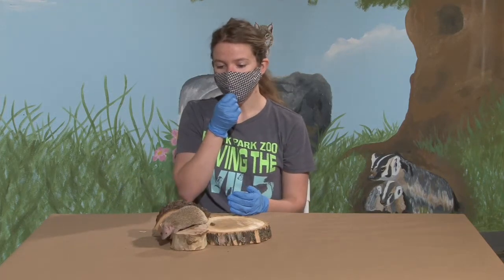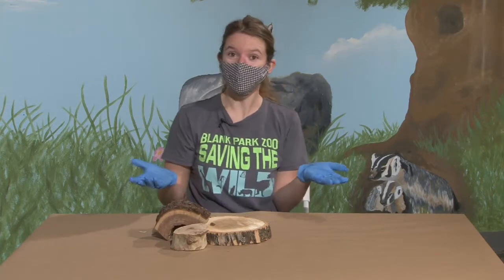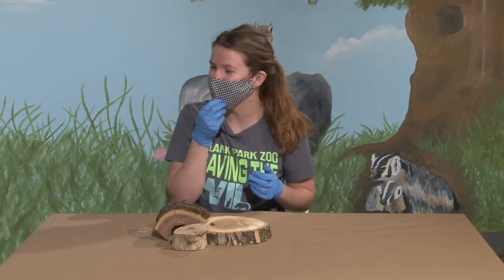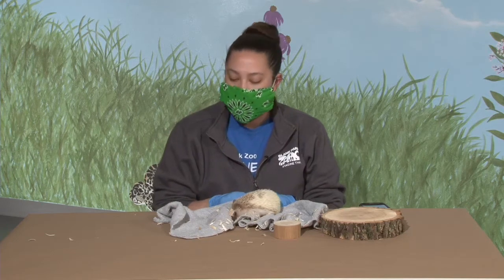Education Station: Tenrec and Hedgehog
Join Teagan and Kristina as we meet two animal friends, a tenrec and a hedgehog